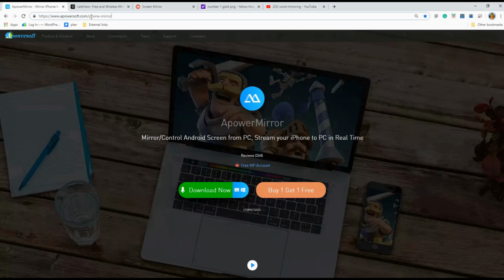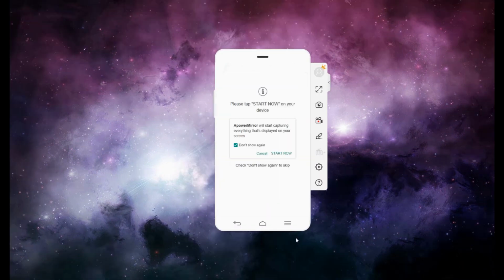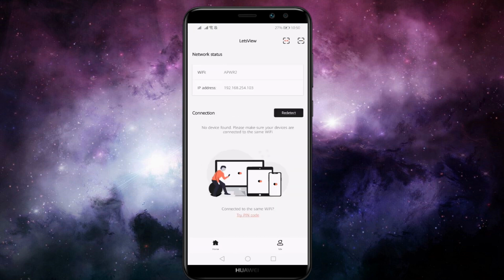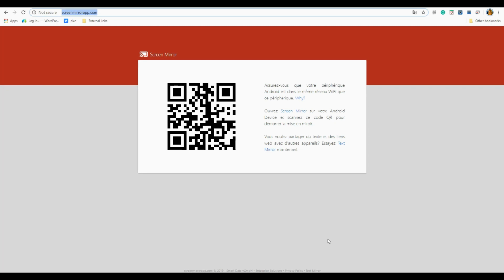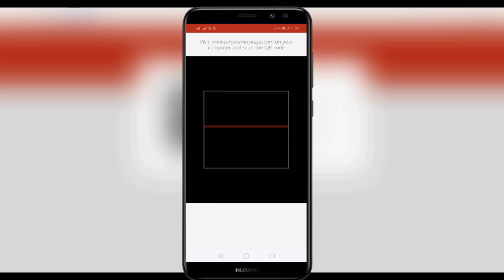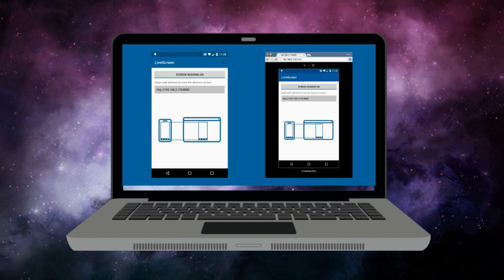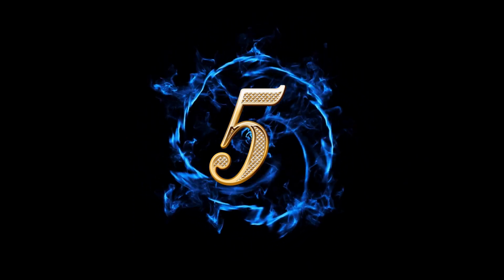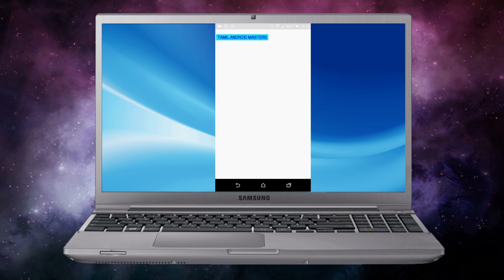Best Screen Mirroring Apps of 2020